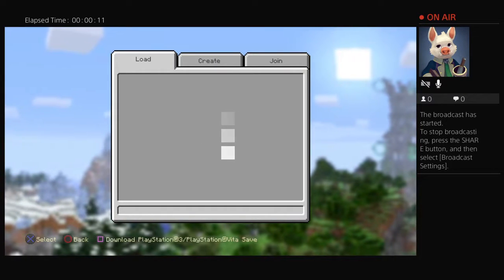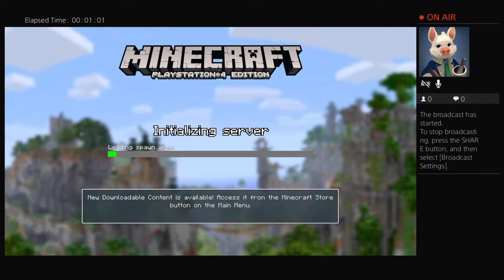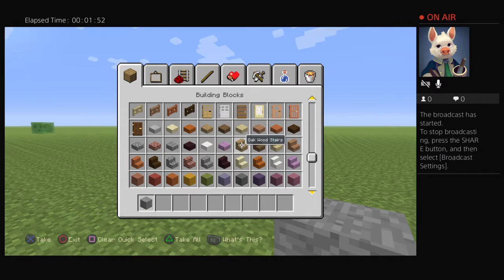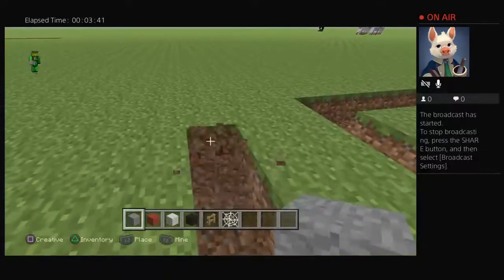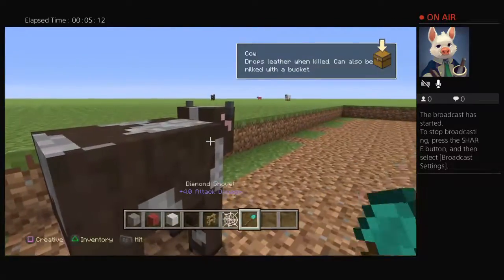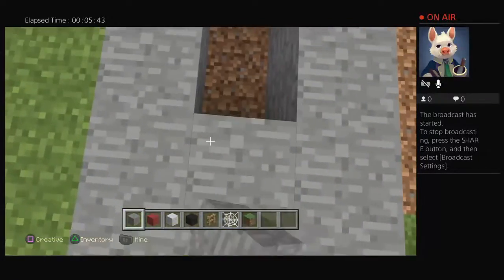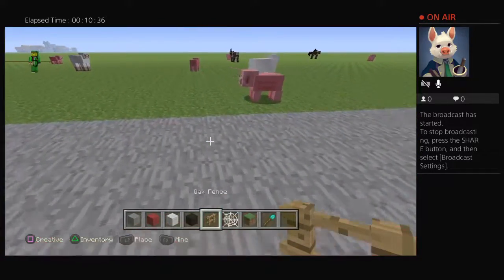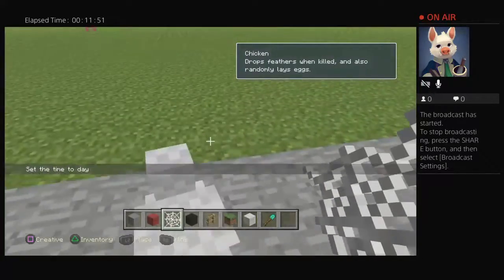How to make basket ball rim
Basketball